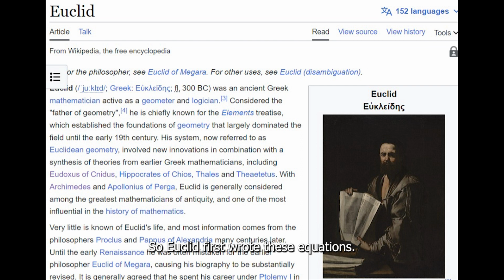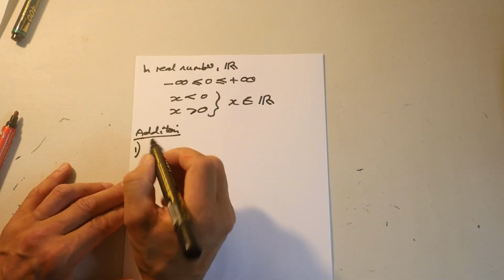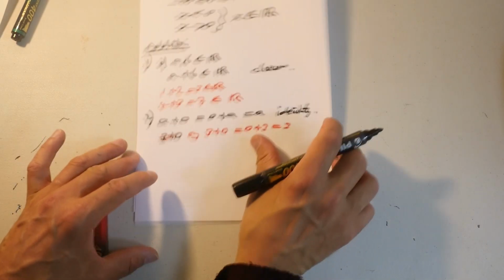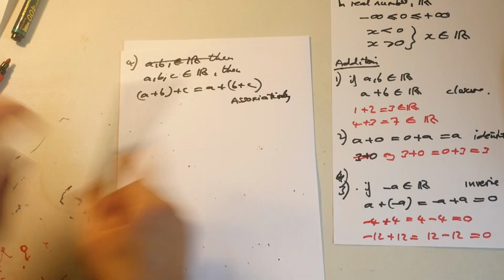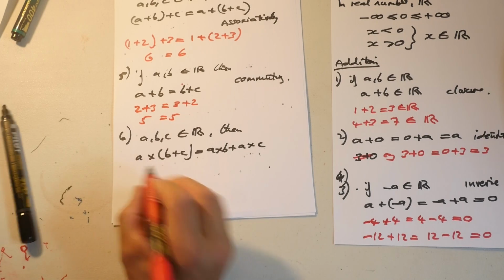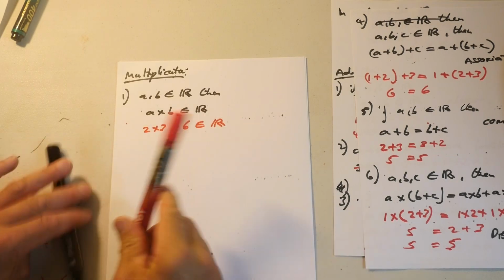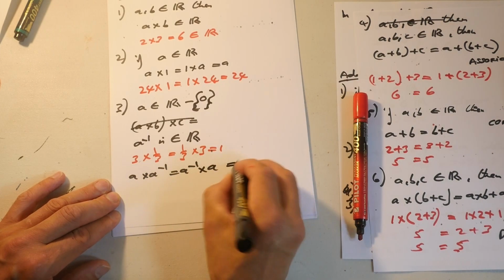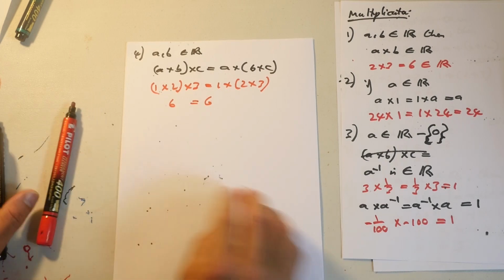Further ancient equations from ~300BC in everyday use, used by everyone.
~325BC - ~265BC